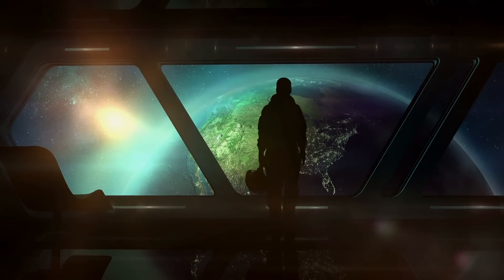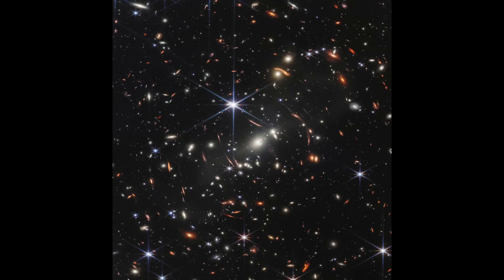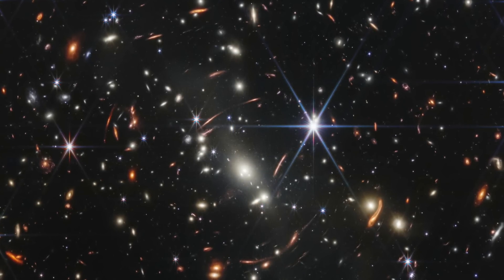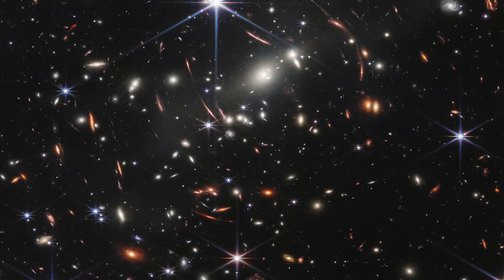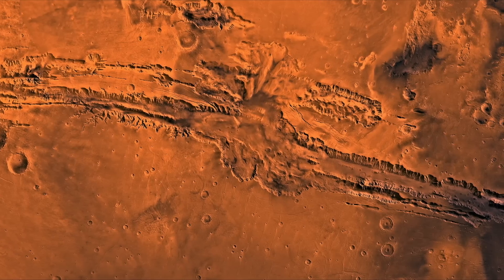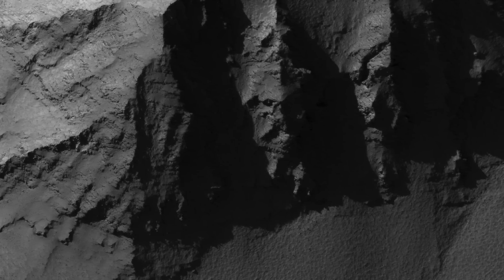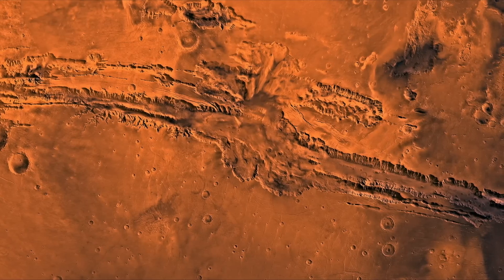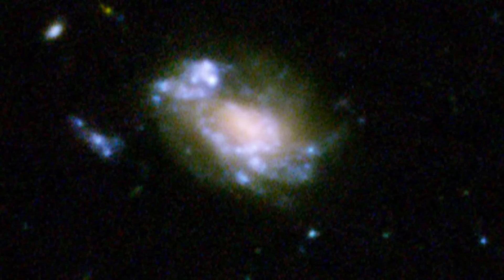Elon Musk Has Revealed That Spacex Camera's Keep Detecting Something Big During Their Missions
Elon Musk has revealed that Spacex camera's keep detecting something big during their missions. Today, we take a look at what Elon's musk revealed about this recent Spacex mission.

As the privatization of space exploration continues to advance, SpaceX, the pioneering aerospace company founded by Elon Musk, has become a leader in the development of innovative rocket technology and ambitious missions to colonize Mars.

Alongside the public's fascination with these advancements, there has been a growing interest in reports of unidentified objects spotted in the vicinity of SpaceX missions.